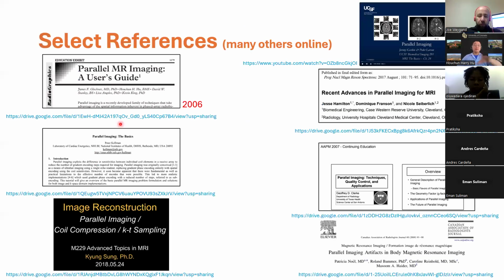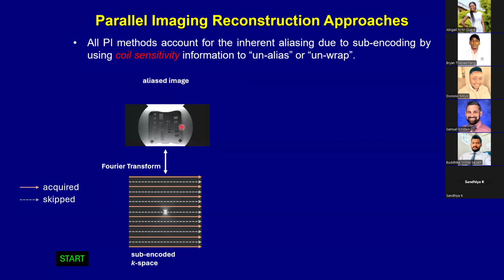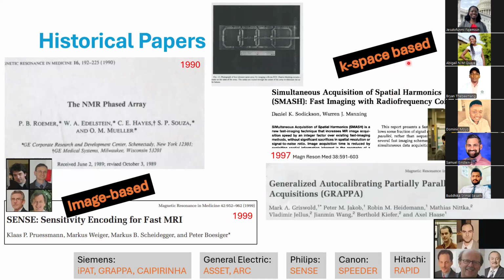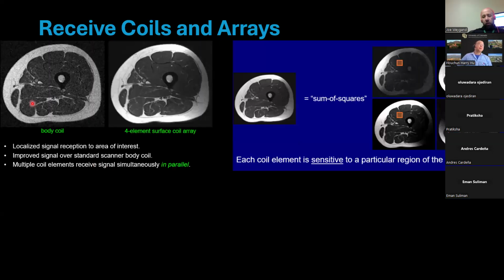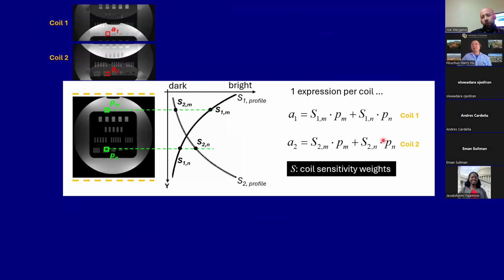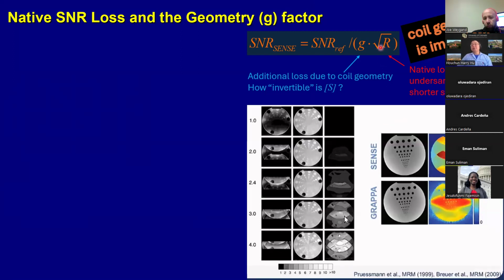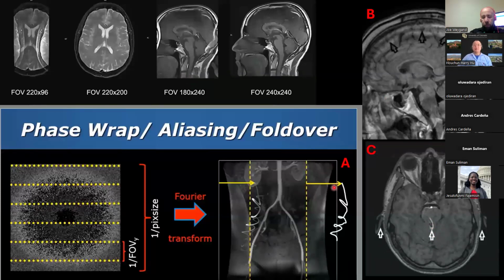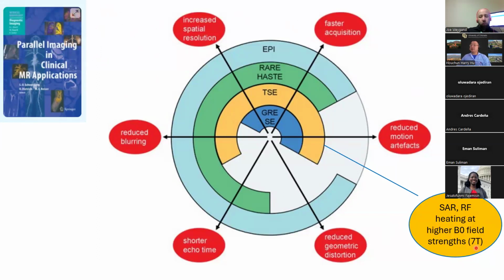Parallel Imaging - Global Medical Physics Education Lecture # 18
Dr. Harry Hu from the University of Colorado Anschutz School of Medicine describes the principles of parallel images and artifacts that can arise when using it.